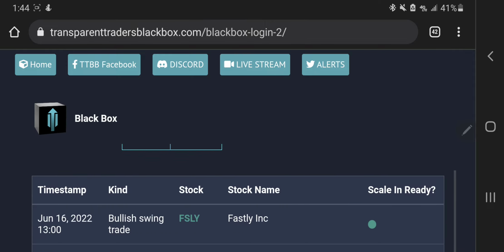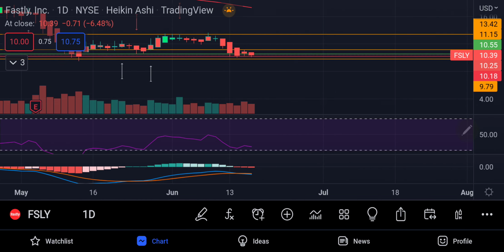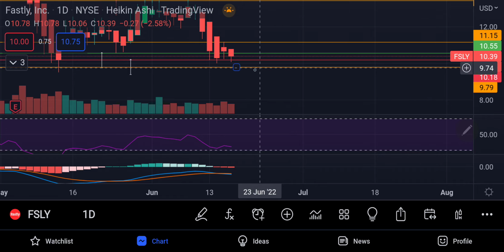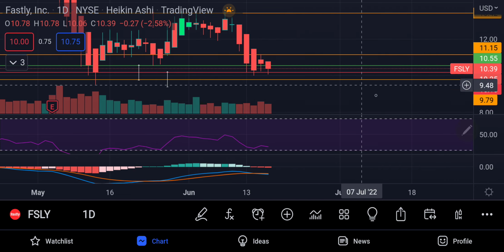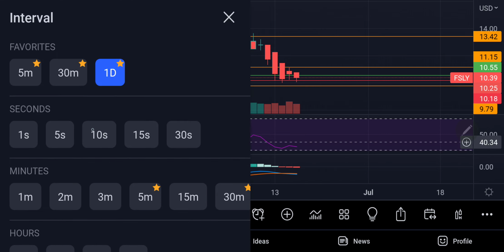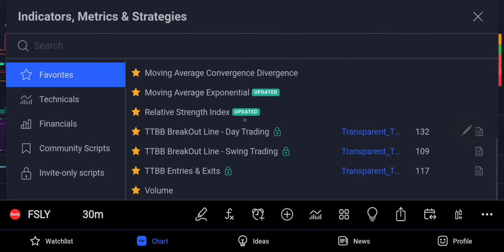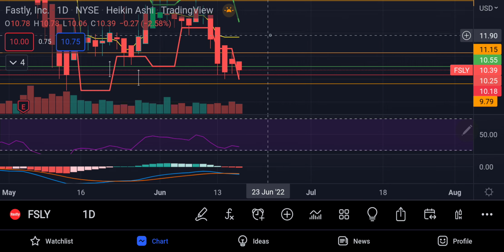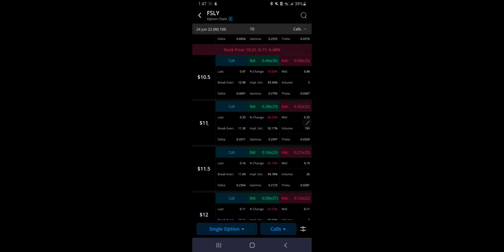Options Swing Trade $FSLY | Bullish Swing Trade Powered by TTBB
Try the Transparent Traders Black Box for 30 days for only $1 by using this link😮😮😮

Here's my link to sign up for Webull and get free shares of your favorite companies:

Check out the Transparent Traders Youtube here for a daily premarket show, educational videos, and trade ideas: